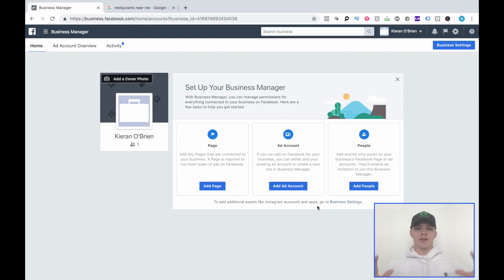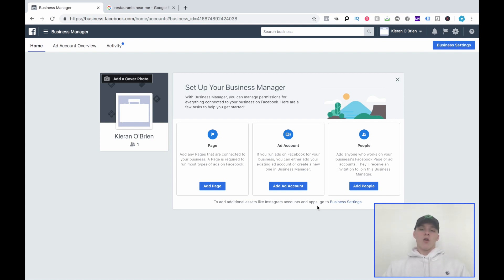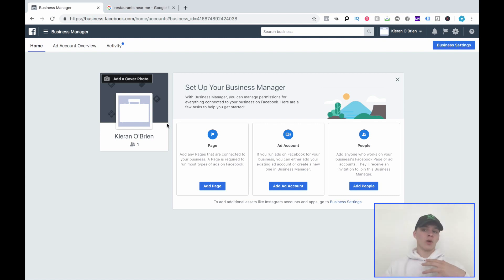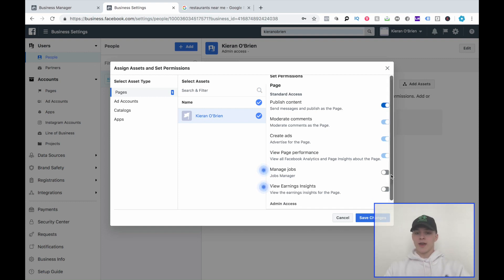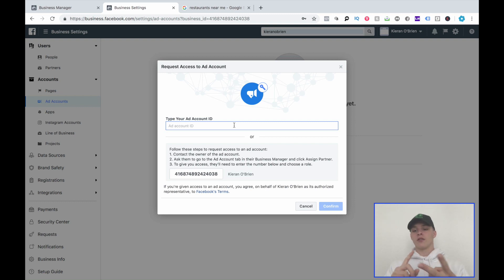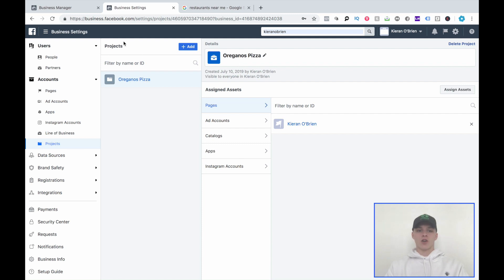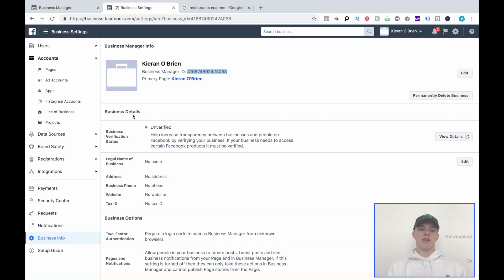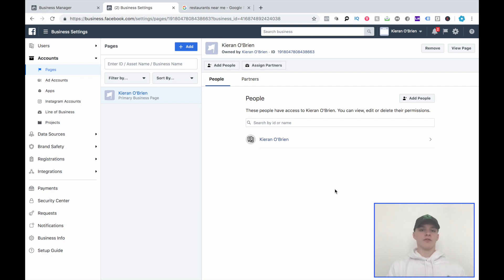How to Setup Facebook Business Manager for SMMA Clients 2020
In this video I'm showing you how to setup and use Facebook Business manager for your SMMA clients. Some other "Gurus" out there have been teaching this all wrong so make sure to do it this way! This is a must know tool is you plan on running and managing Facebook pages and ads for you clients.